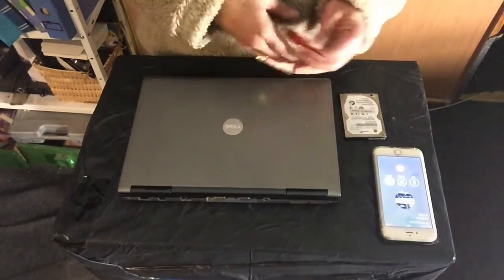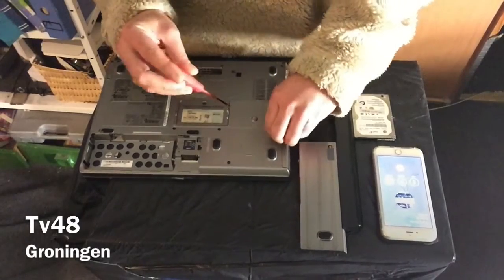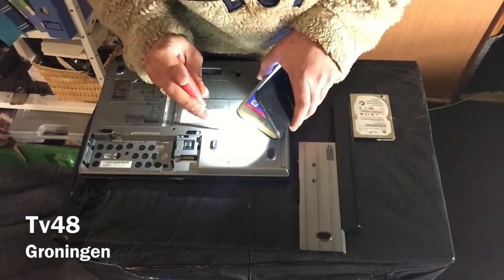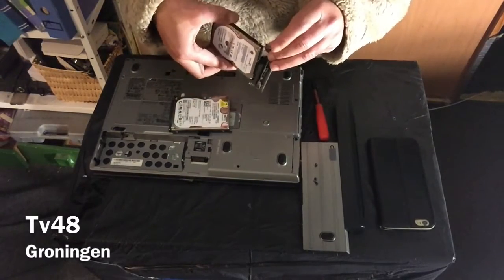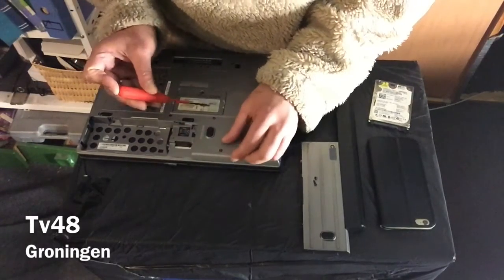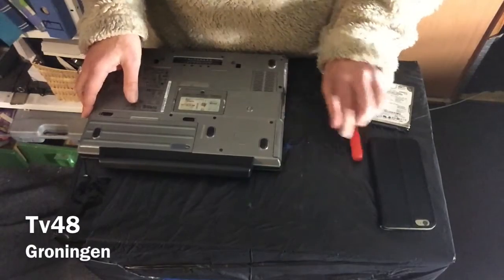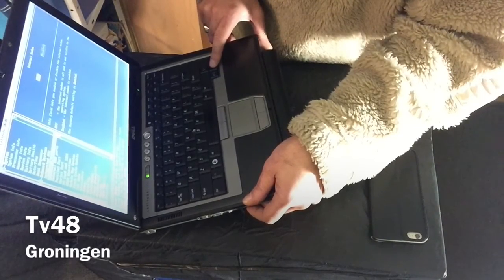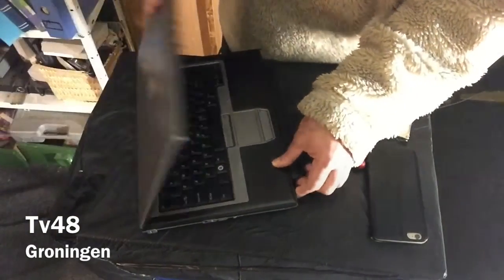HOW TO UPGRADE THE DELL D630 HARD-DISK - EASY AND FAST 2016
This video will show the upgrade of a broken hard disk in the DELL D630 laptop from my friend Milly.

Needed , a Cross screwdriver - and a good sata Hard disk.
This is a very easy procedure thanks to Dell.

The rest you see in the video.
Good luck with this very nice laptop.